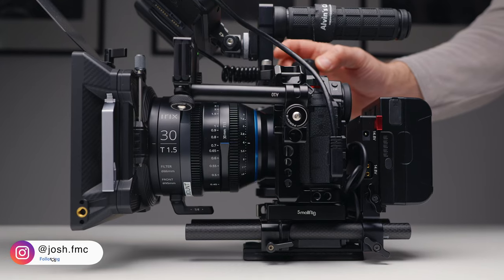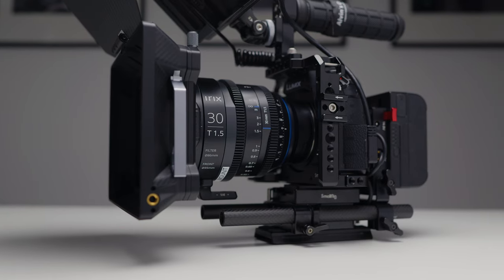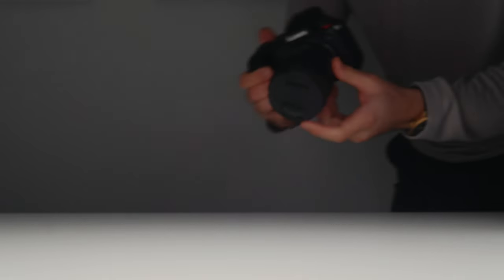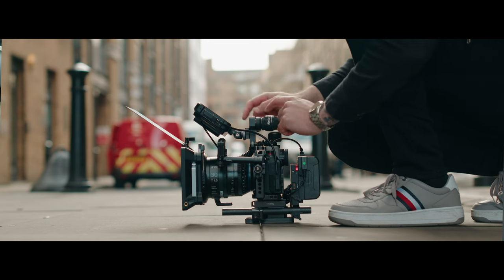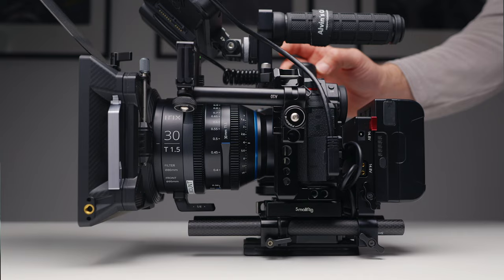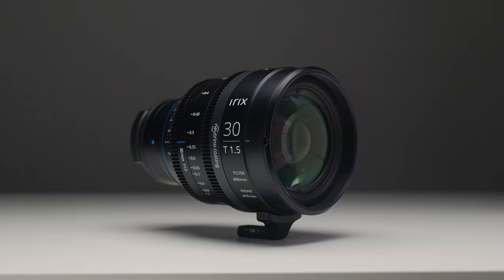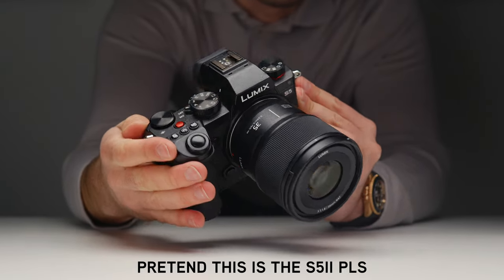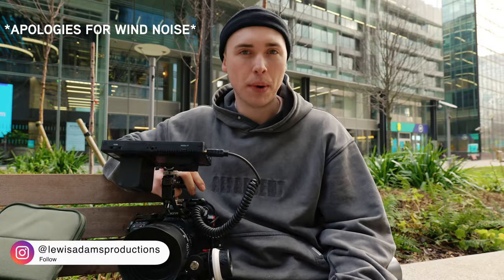$600 Prime Vs $1500 Cine Lens (Worth The Money?)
My Lightroom Preset - 'One & Done' (Works With Every Photo)

CAMERAS:
My Main Cam (Lumix S5ii)

PRIME LENSES:
Panasonic LUMIX 24mm F1.8

ZOOM LENSES:
Sigma 28-70 F2.8

AUDIO SETUP:
Rode NTG4+

LIGHTING SETUP
Godox LA200d

Colbor CL60

Godox SL60w

Smallrig Softbox

DESK & COMPUTING
My Main Computer (Mac Mini)

Cine lenses definitely have their place in the video world, in fact I'd argue that they're one of the most important pieces of gear to own if you're doing larger budget productions.

The issue is, not many people are doing larger scale productions, and the reality is that most of us are solo shooters and are making short and snappy content for online distribution. So, I wanted to compare the footage from the Panasonic S 35mm F1.8 Prime lens to the footage from the Irix 30mm T1.5 cine lens to see whether you could actually tell the difference.

I was so impressed with how well the Lumix 35mm F1.8 performed with the Panasonic S5ii, and to be completely honest with you, I couldn't tell too much of a difference at all.